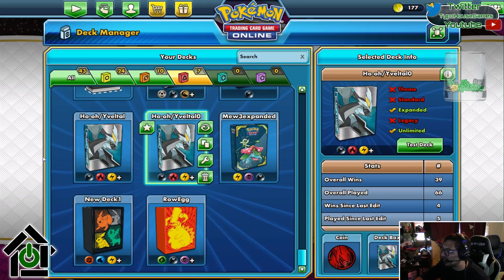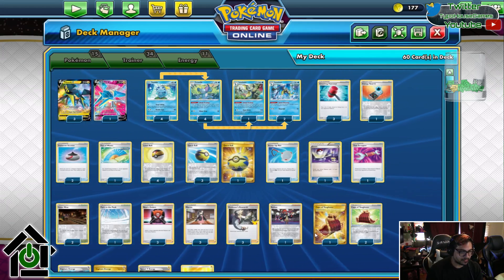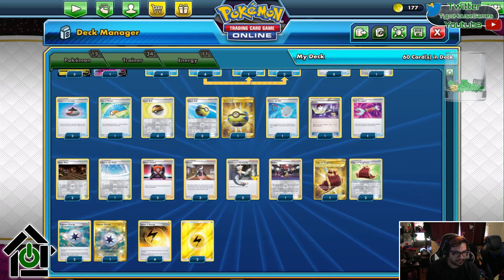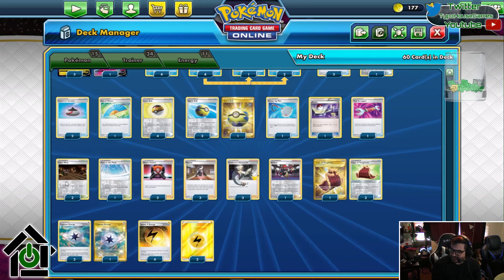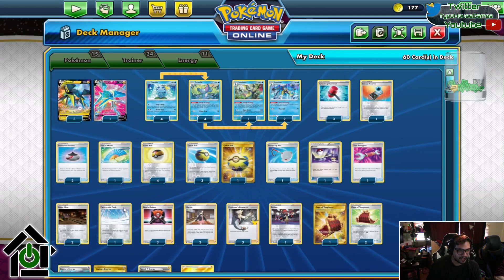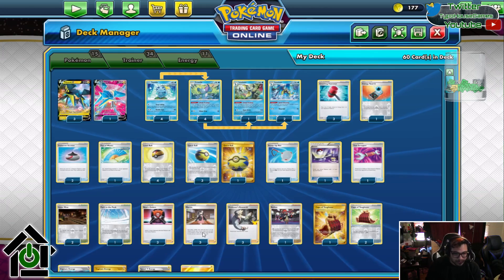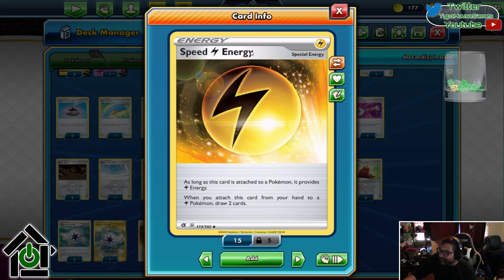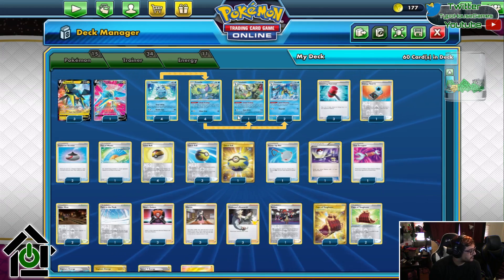Vikavolt V Standard Deck Profile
#Pokémon - 15

* 4 Vikavolt V DAA 60
* 4 Sobble CRE 41
* 4 Drizzile SSH 56
* 1 Inteleon SSH 58
* 2 Inteleon CRE 43

* 1 Fan of Waves BST 127
* 4 Quick Ball SSH 179
* 3 Crushing Hammer SSH 159
* 2 Evolution Incense SSH 163
* 1 Raihan EVS 152
* 1 Tool Scrapper RCL 168
* 1 Energy Search SSH 161
* 3 Boss's Orders SHF 58
* 1 Scoop Up Net RCL 165
* 2 Galar Mine RCL 160
* 1 Path to the Peak CRE 148
* 3 Cape of Toughness VIV 200
* 4 Level Ball BST 129
* 1 Switch KSS 38
* 3 Marnie SSH 169
* 3 Professor's Research CEL 23

#Energy - 11

* 4 Capture Energy RCL 171
* 4 Speed Lightning Energy RCL 173
* 3 Lightning Energy SMEnergy 13